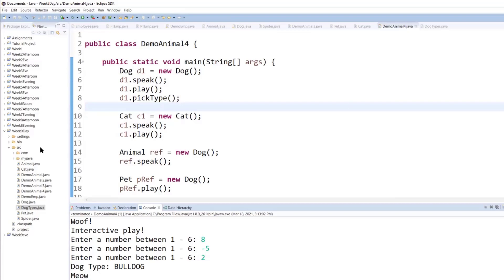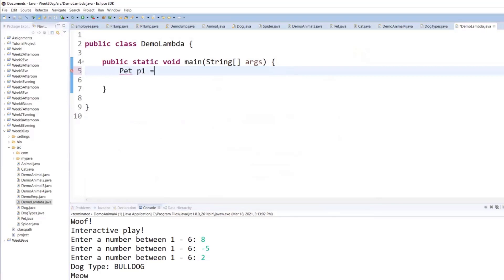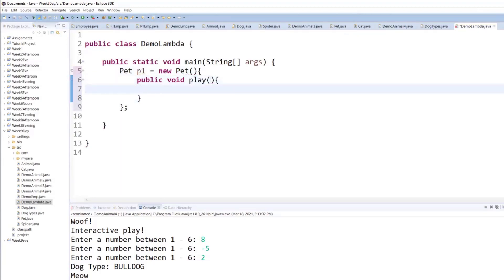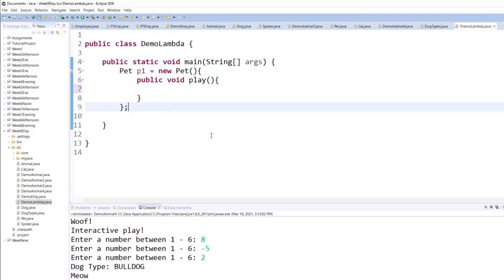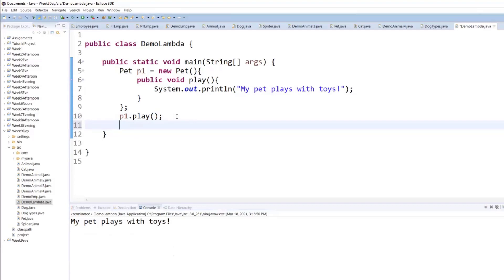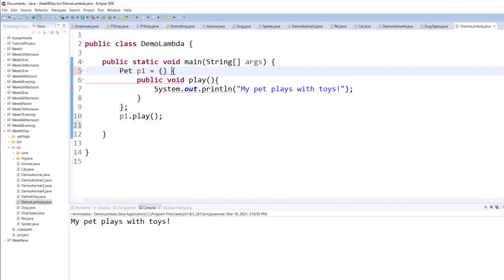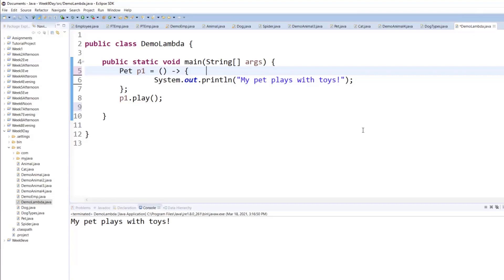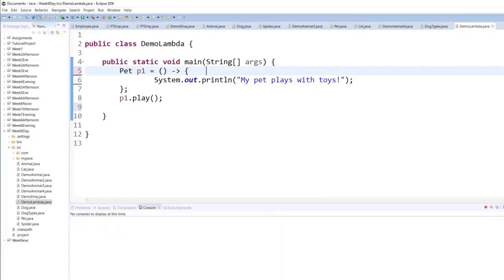Java Lambda Expressions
This tutorial is about Programming in  Java Lambda Expressions